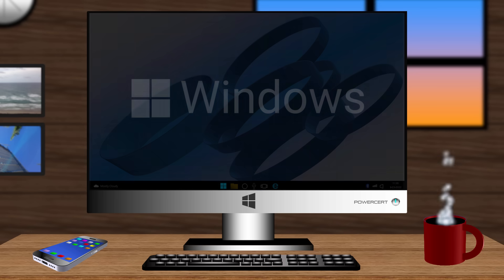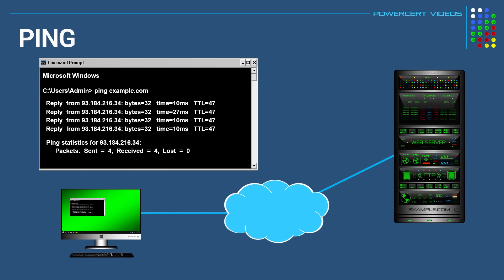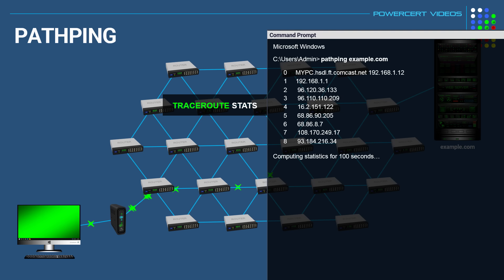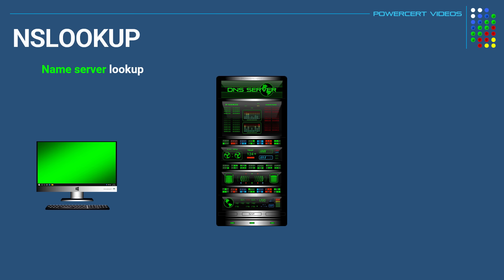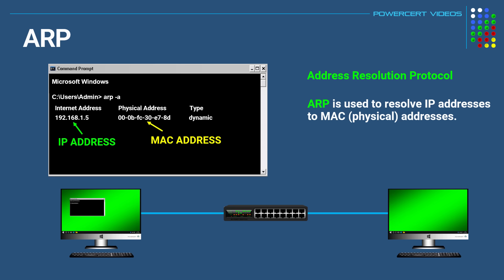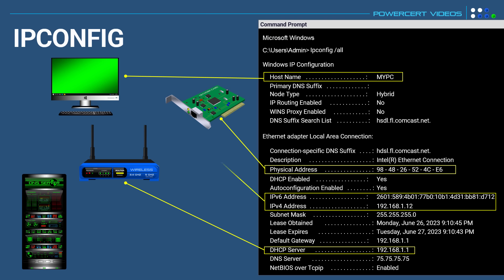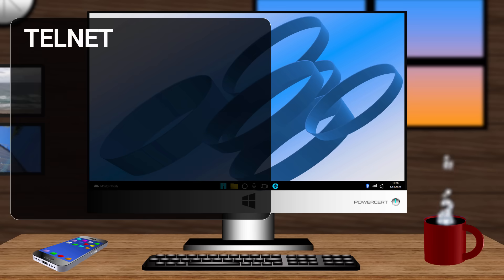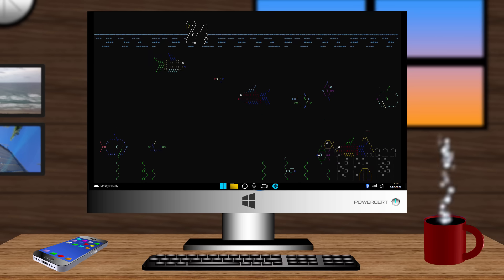Windows Command Line Tools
Windows command line tools provide a wealth of troubleshooting information about computers and networks and in this video, you’ll learn about a few of them including:  Ping, Tracert, Pathping, NSlookup, ARP, IPconfig, Netstat, SFC, DISM, and Telnet.